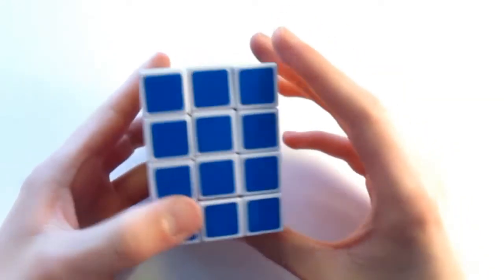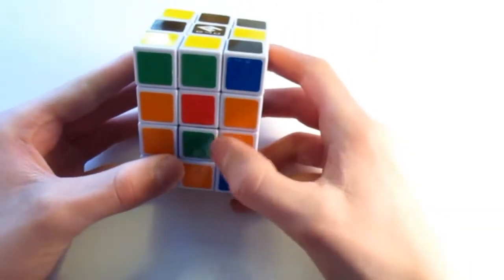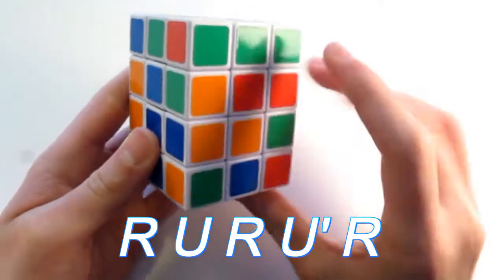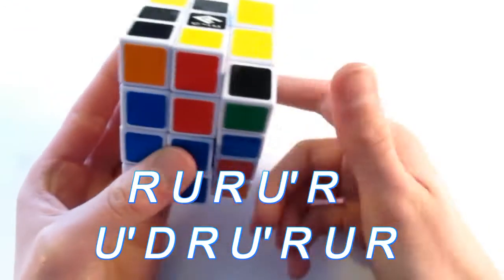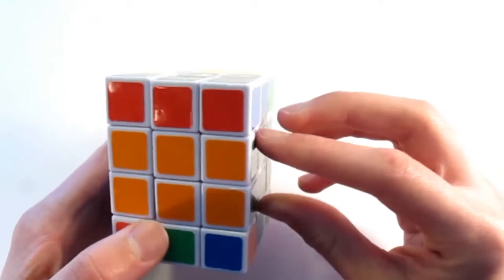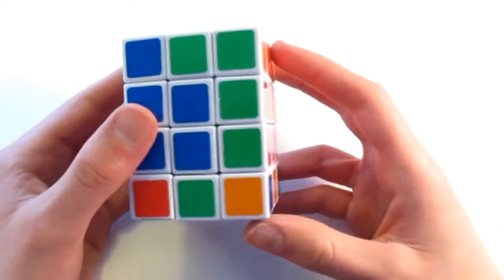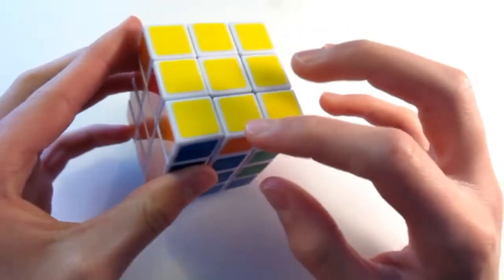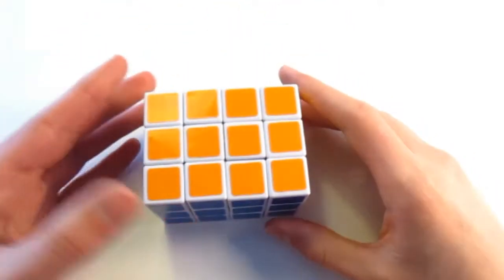How To Easily Solve A 3x3x4 Cuboid!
What's up guys? Its TheEpicCuber, and welcome to my tutorial on how to solve a 3x3x4 cuboid! In this video I include ALL of the algorithms to solve this puzzle!

Have a EPIC day!